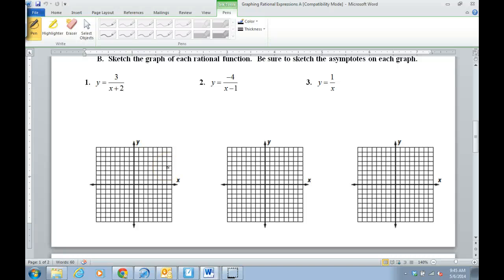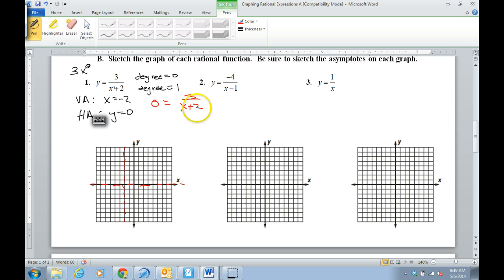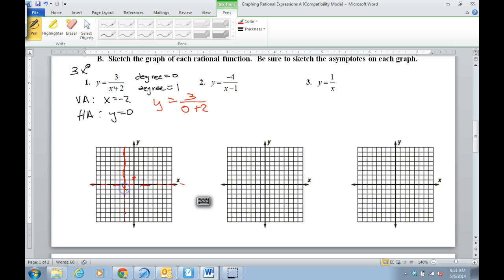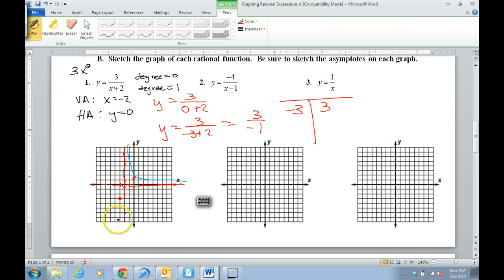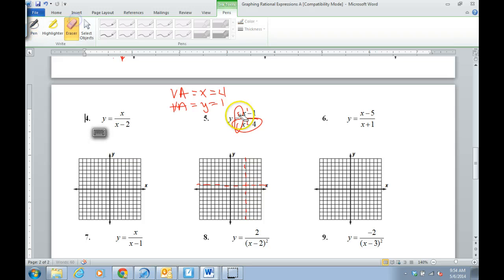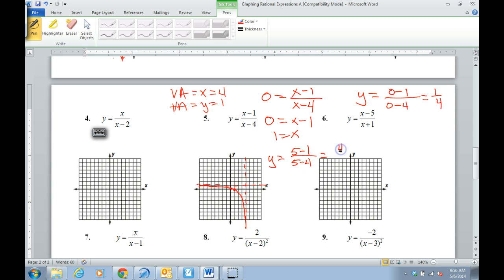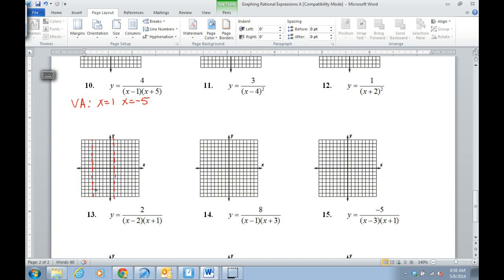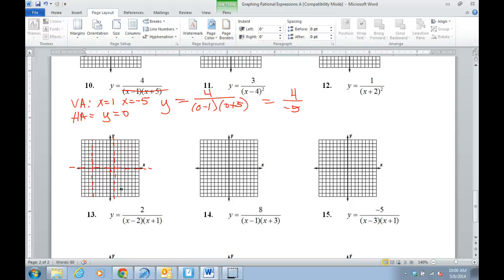Graphing Rational Review